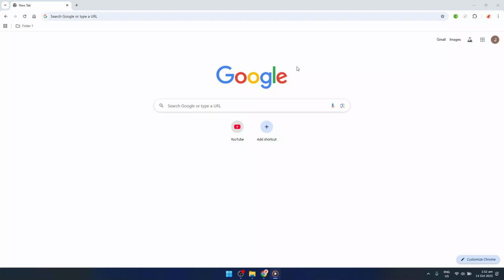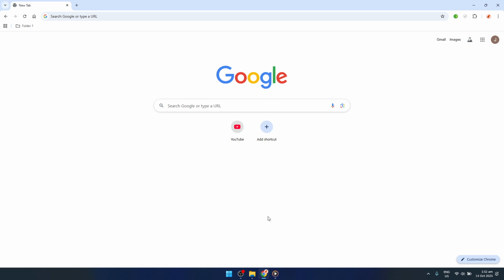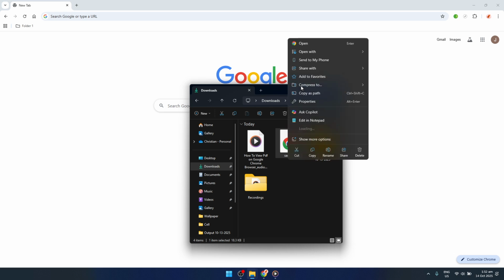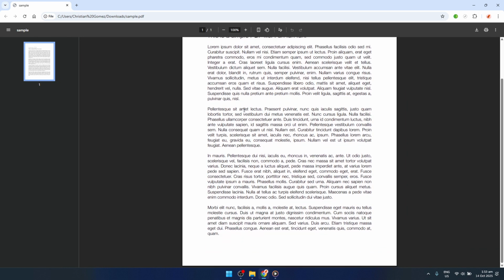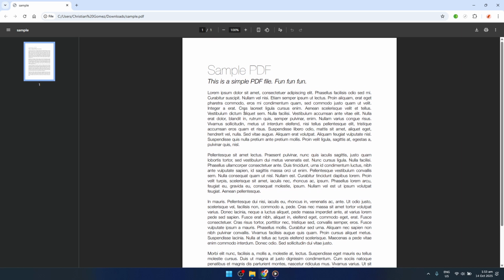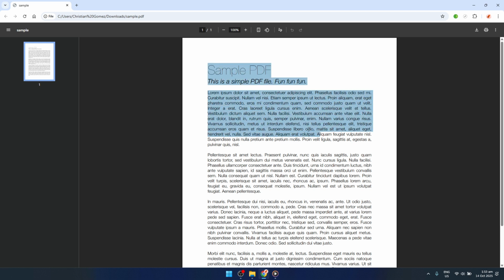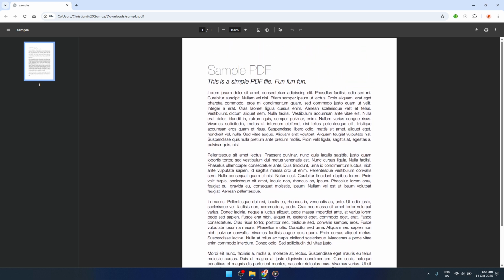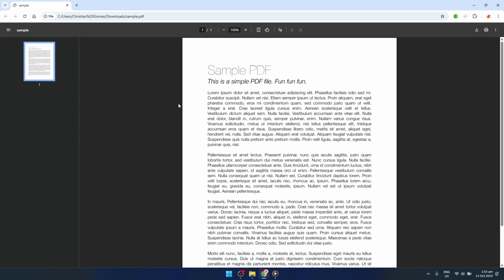How To View Pdf on Google Chrome Browser [2025 Guide]